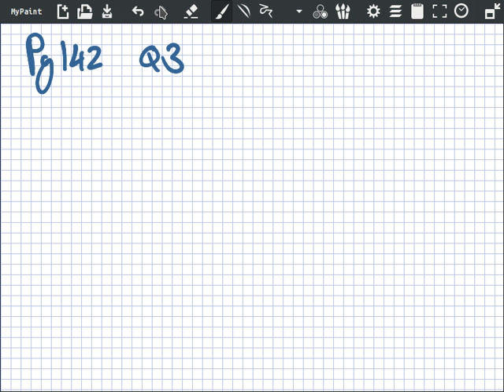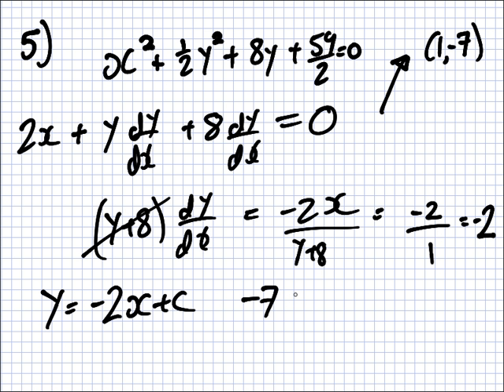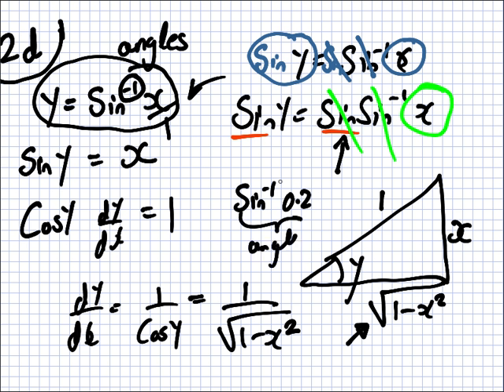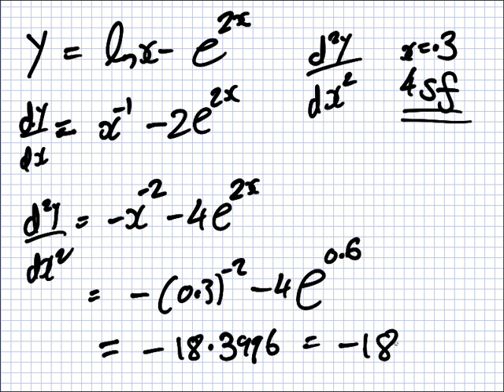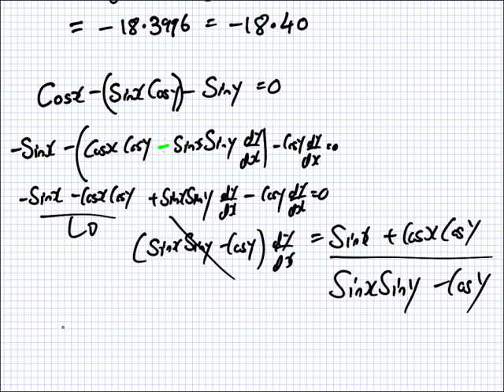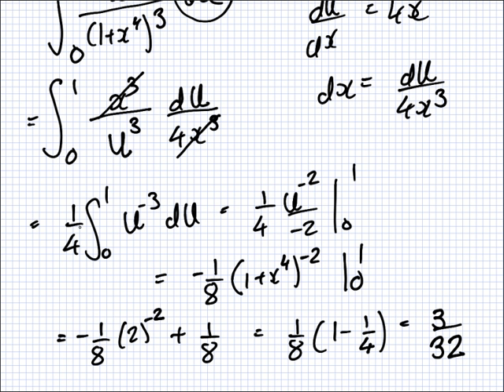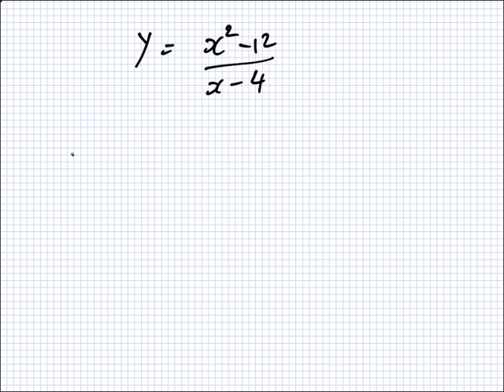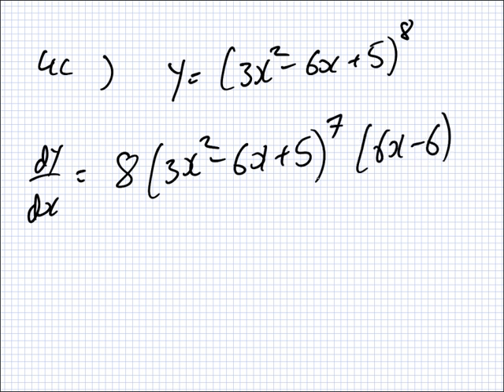Maths for Science | 1819 Intake 1 | Tutorial | 21-03-2019